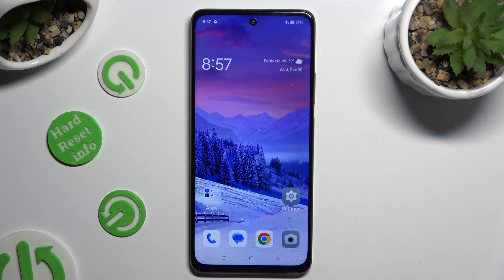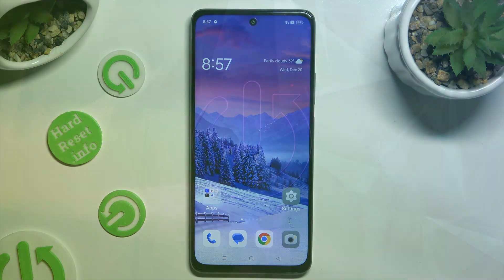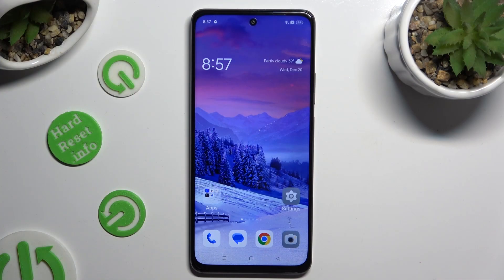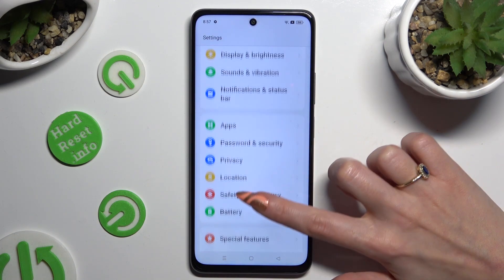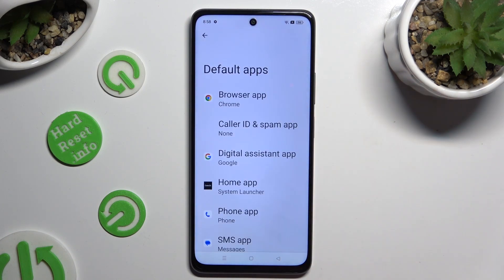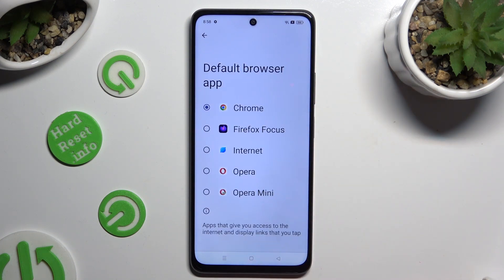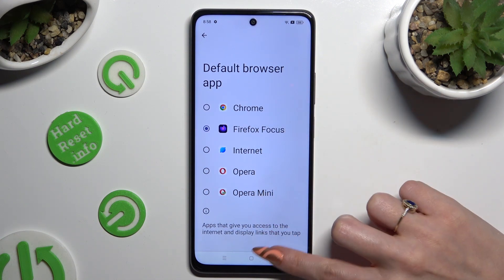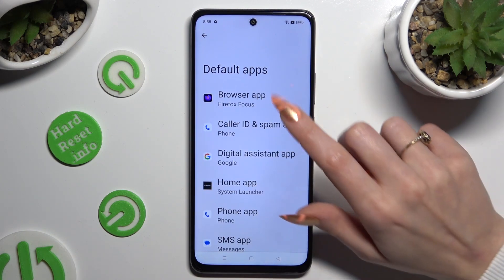How to Change Default Apps on OPPO A79?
In this video, our tech expert will show you how to set up the default app on your OPPO A79. You can find out more about your OPPO A79 by visiting our YouTube channel. Thank you very much for watching it. We'll take you through the app section and show you what you need to do to make it your default app.

How to set the specific app as default in OPPO A79?
What steps do you take to switch default apps in OPPO A79?
How to access the default apps menu in OPPO A79?